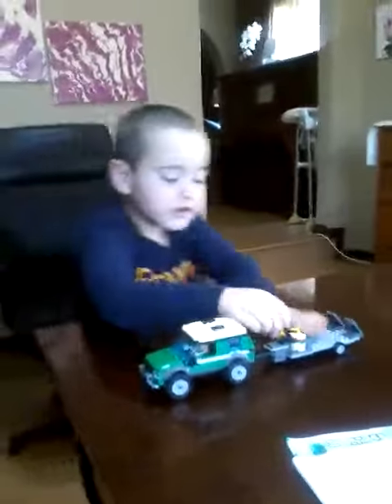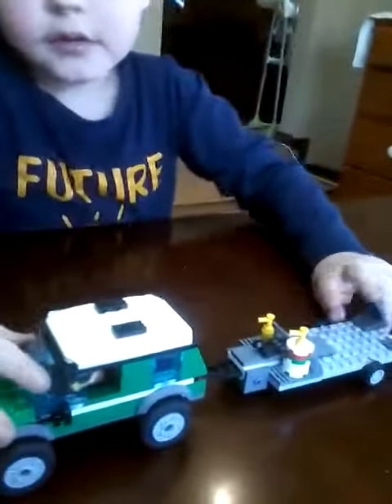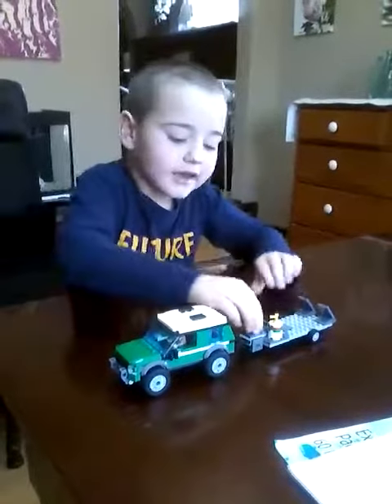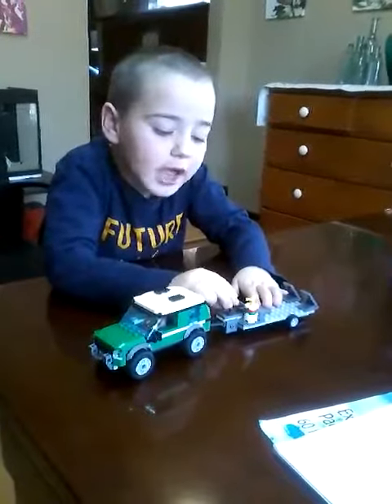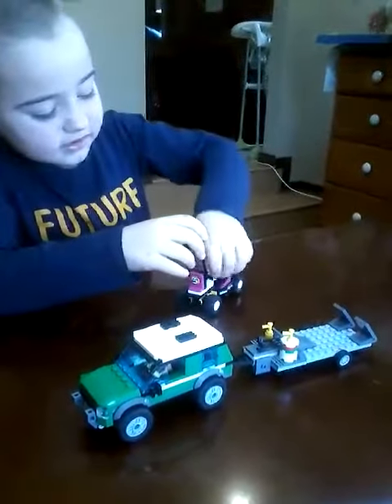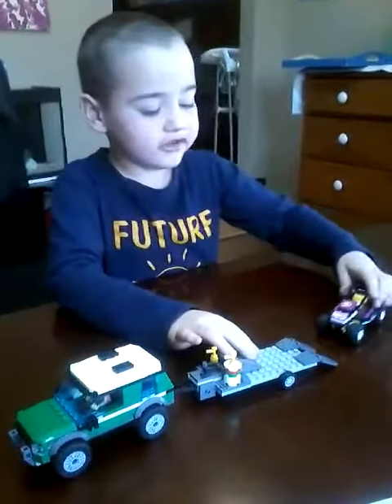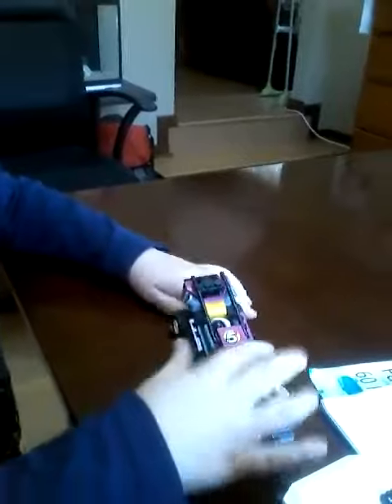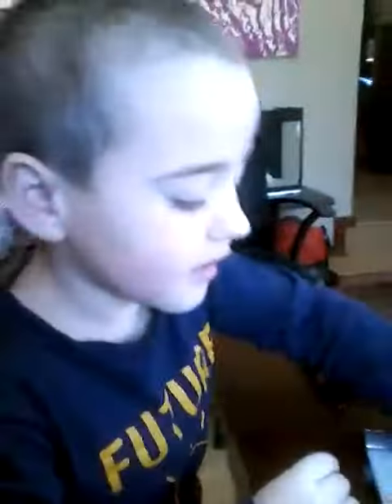Lego Car Demo by expert Legoman Warren